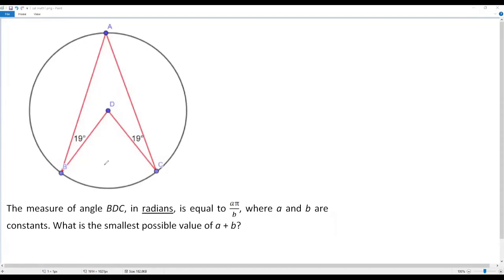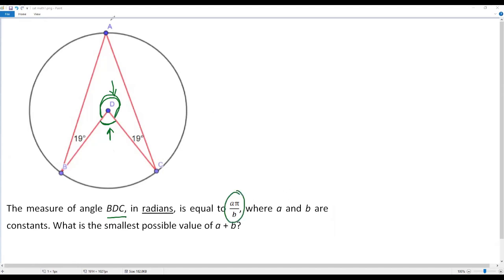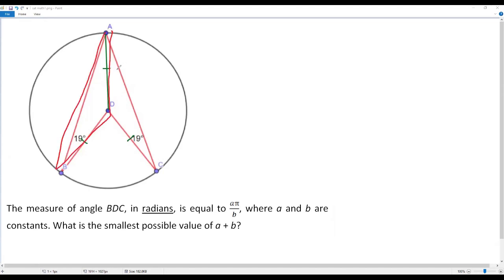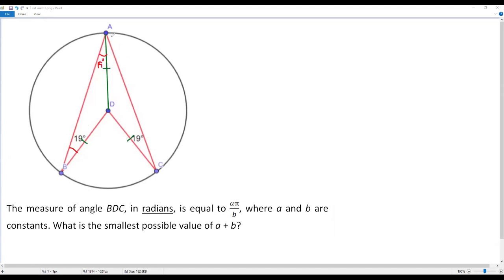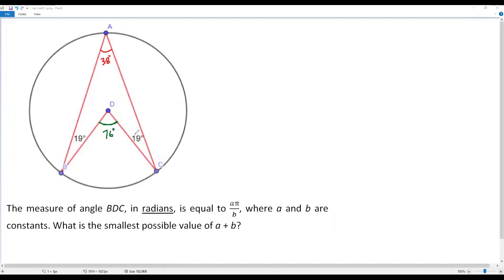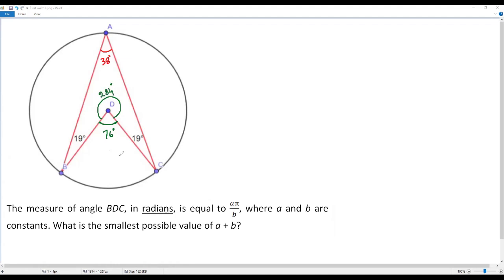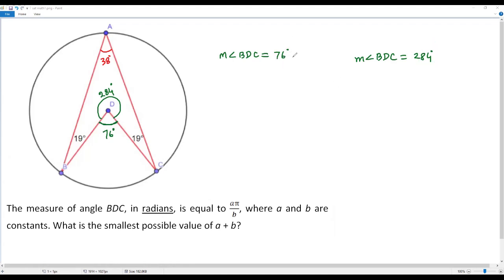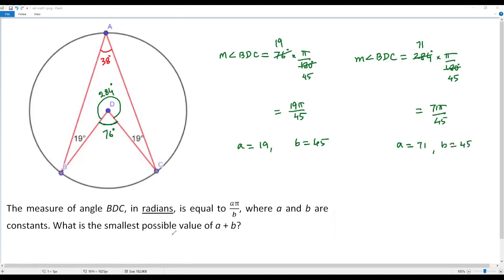SAT Math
The measure of angle BDC, in radians, is equal to aπ/b, where a and b are constants. What is the smallest possible value of a + b?